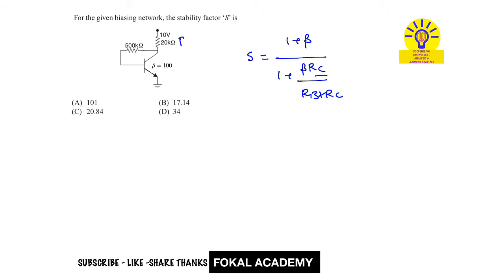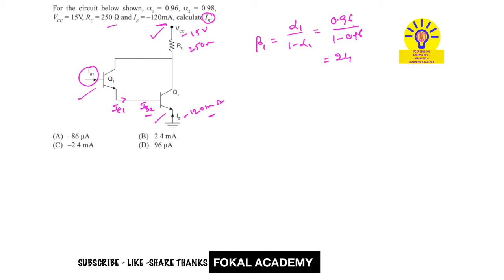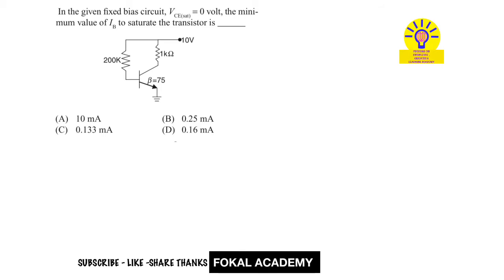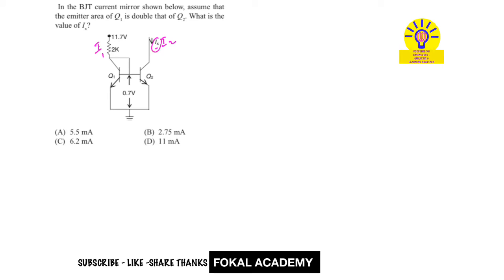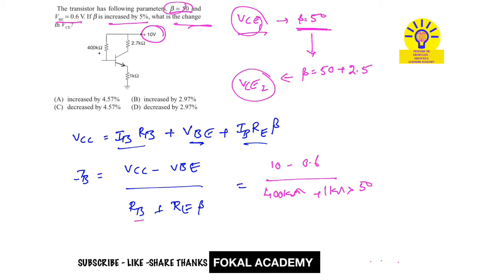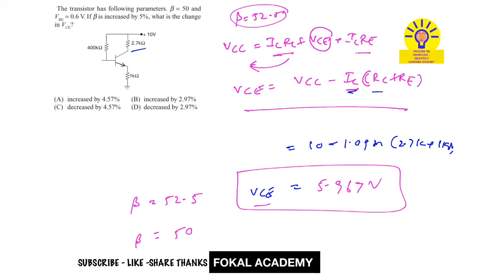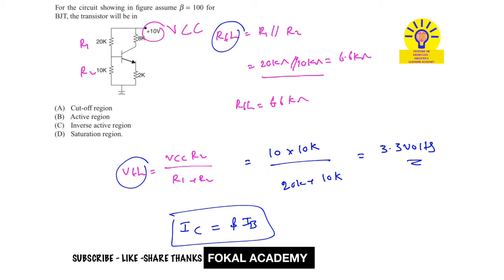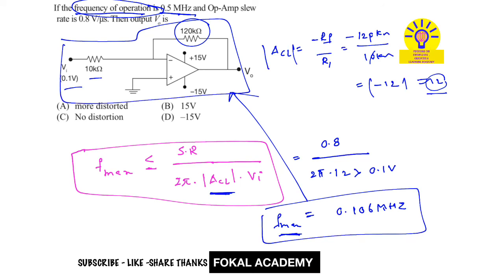Analog Electronics MCQ Solved Problems